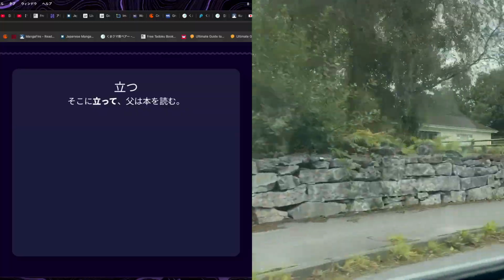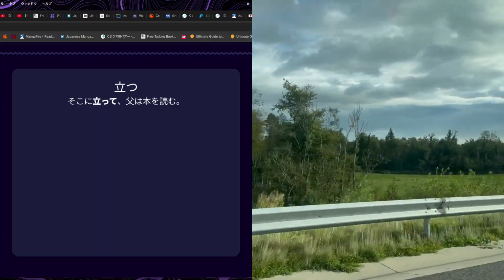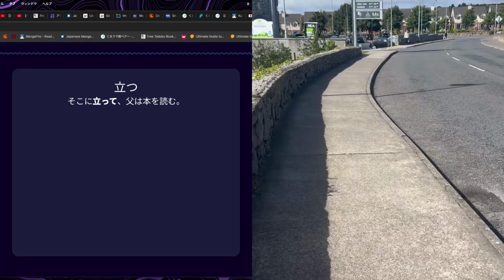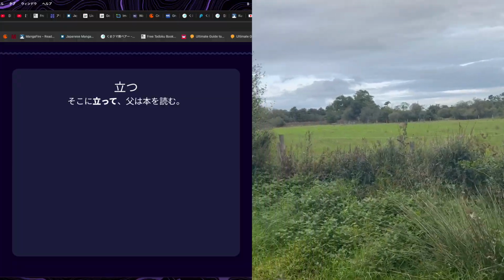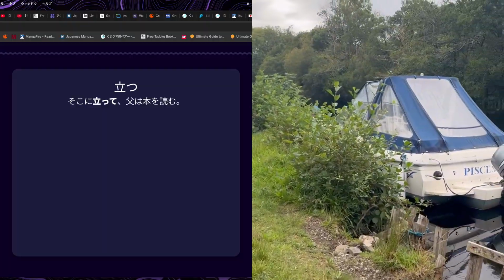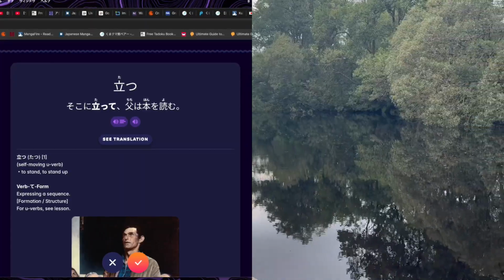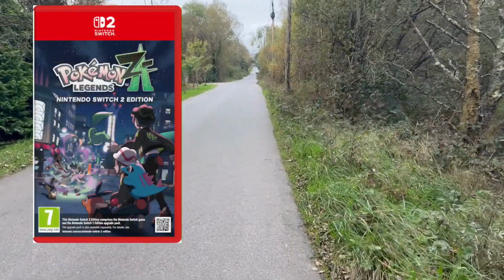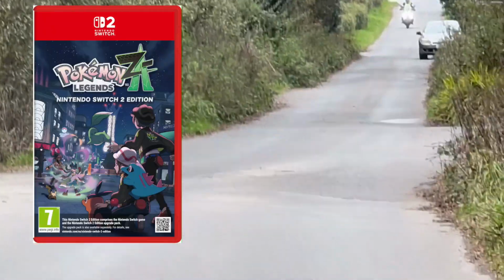Learning Japanese | Week 11 Update – Steady Progress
This week was a steady one. Nothing crazy, nothing dramatic, just slow progress and showing up every day. I wanted to talk a bit about how I’m doing Migaku now, how I pass cards, and how I’ve been mixing reading, Tadoku, Kuma Kuma Kuma Bear, and some anime into my routine.

Even though the week was up and down, I’m starting to notice small improvements, like understanding random words in anime or being able to read more kanji while playing Pokémon. It’s the small wins that keep me going.

Still trying to build a proper routine, not burn myself out, and just enjoy learning Japanese at my own pace.
来週も頑張る。じゃまたね。